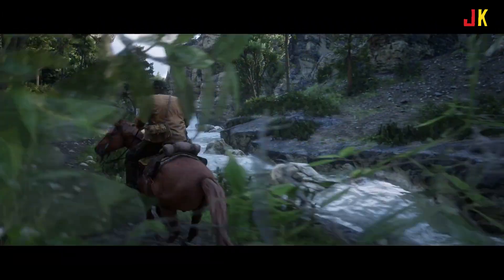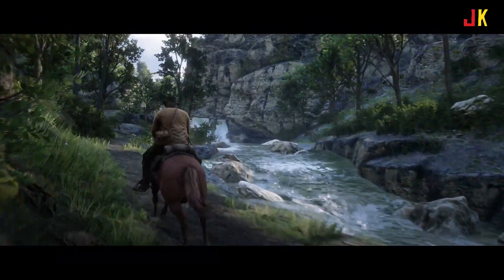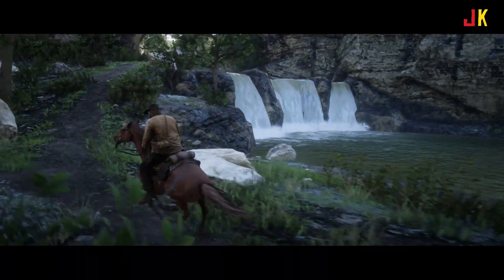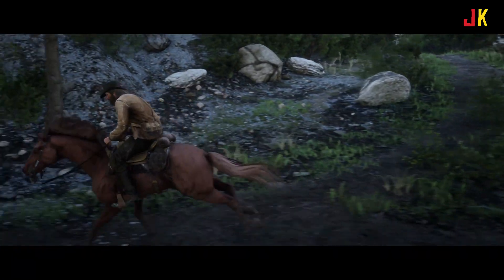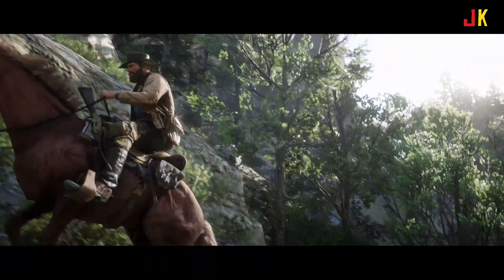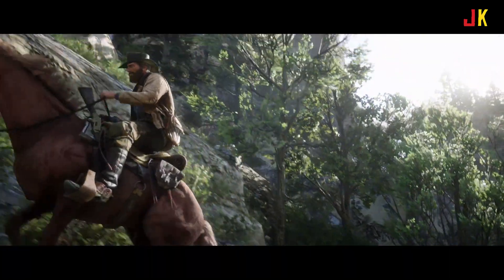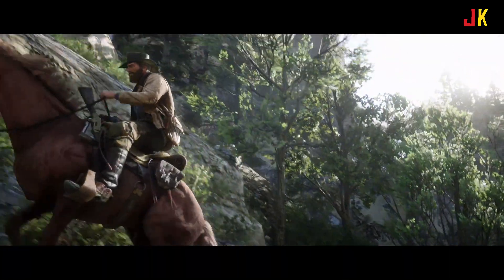STEP BY STEP | Rdr2 Legendary Bighorn Ram Hunt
In this video I show you how I hunt the RDR2 legendary bighorn ram, step by step. ► YouTube Then we'll go to the trapper to see what items can be crafted with the rdr2 legendary bighorn ram pelt. That's not all though, we will then go to the fence to craft the rdr2 legendary bighorn ram trinket too. Rdr2LegendaryBighorn LegendaryBighornRam Rdr2LegendaryBighornRam .